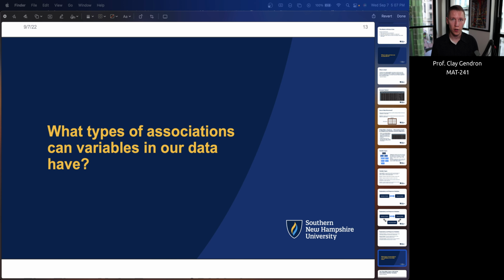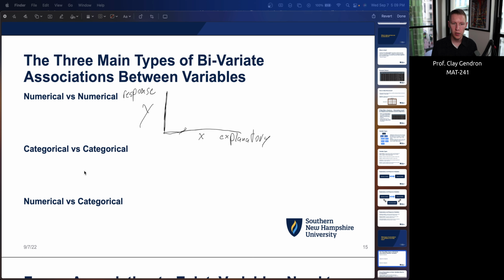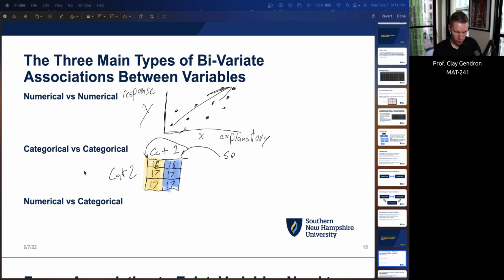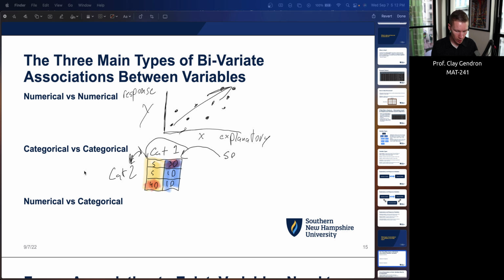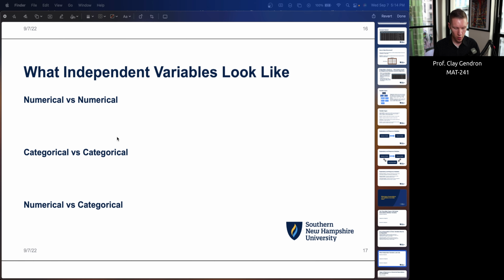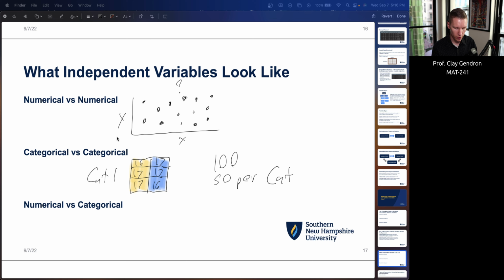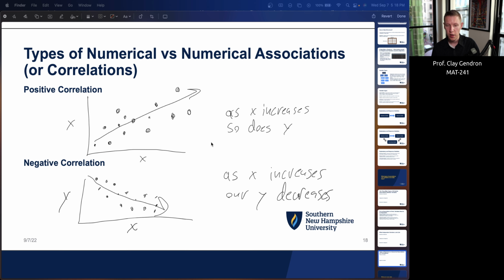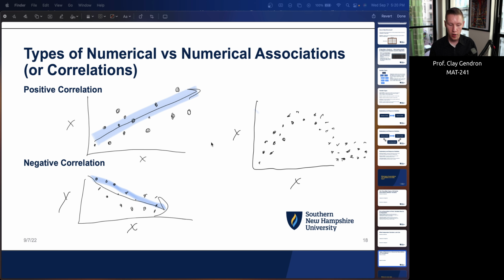MAT 241 - Introduction to Data 2